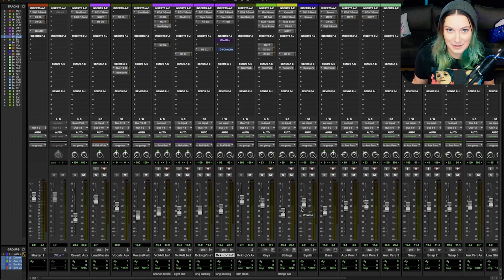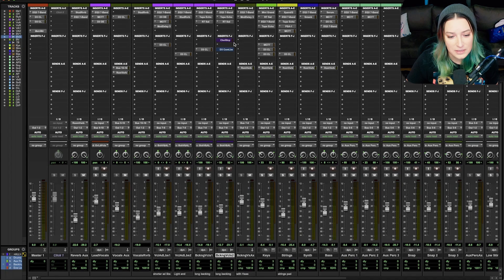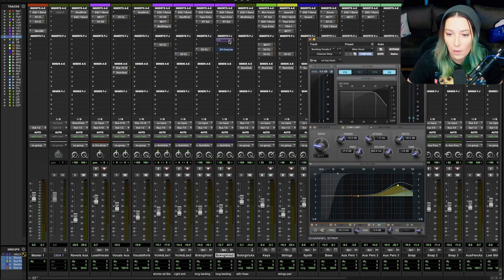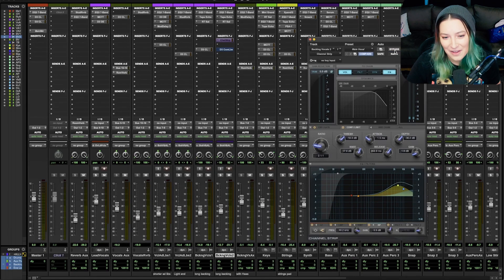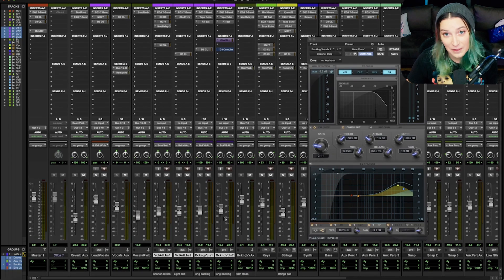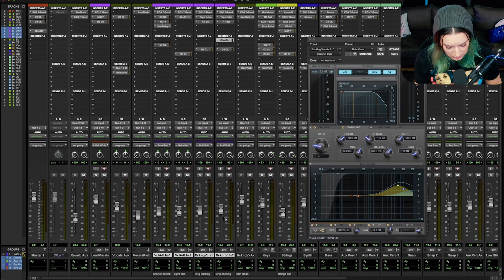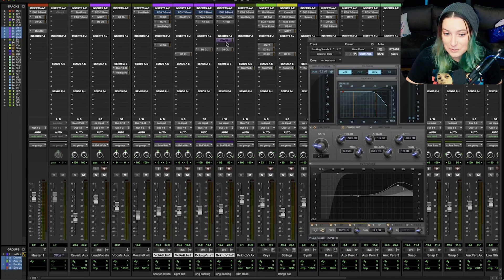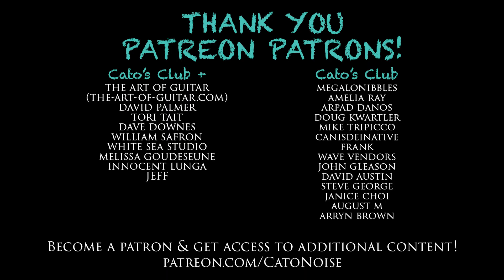Pro Tools Basics: Why is My Plugin PURPLE?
Let's talk about why a plugin might turn purple in Pro Tools!

Chapters:
00:00 - Intro
00:33 - Why is My Plugin Purple?
01:06 - How Do We Bypass Part of a Plugin?
02:50 - Outro
03:38 - Bloopers / Random Thoughts